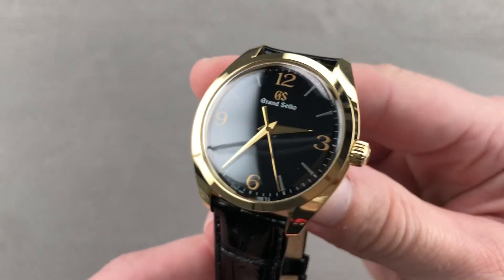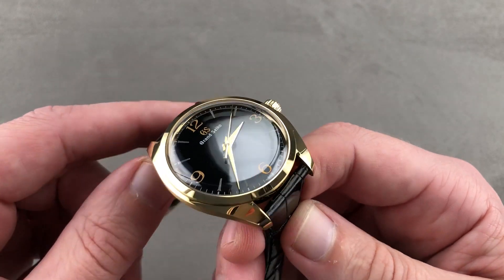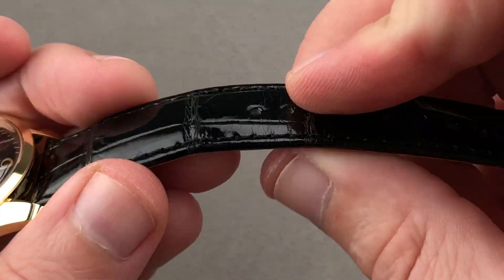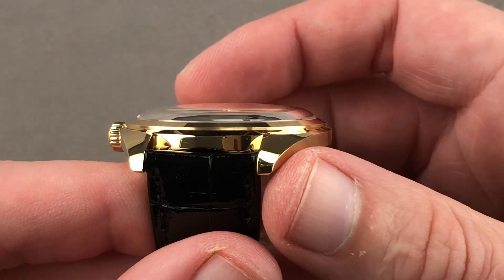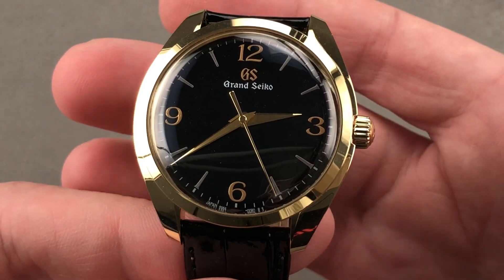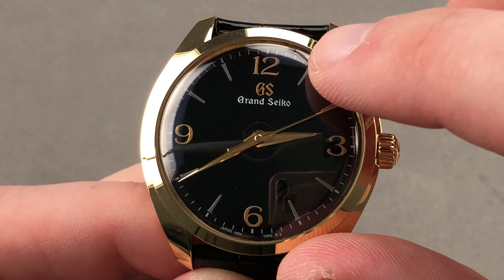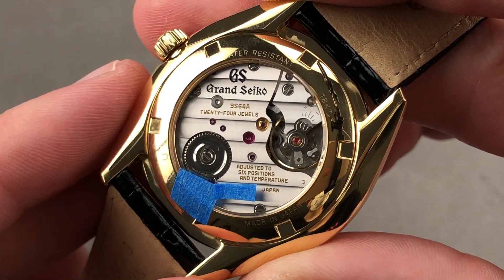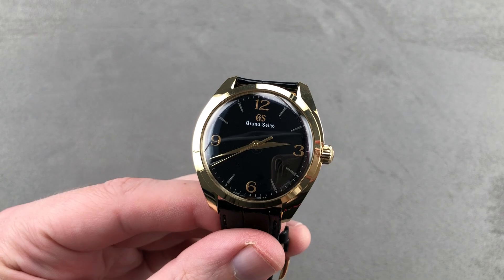Grand Seiko Elegance Collection Urushi Dial SBGW262 Grand Seiko Watch Review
The Grand Seiko Elegance Collection Urushi Dial SBGW262 is encased in 39mm of 18k yellow gold surrounding a black Urushi lacquer dial on a black alligator strap. Features of this Grand Seiko Elegance Collection Urushi Dial include hours, minutes and seconds.

For complete details, watch the full Grand Seiko Elegance Collection Urushi Dial review by Tim Mosso!